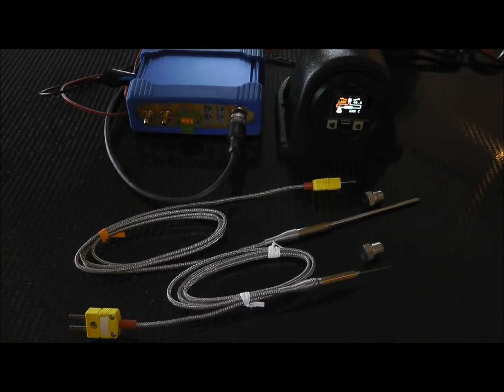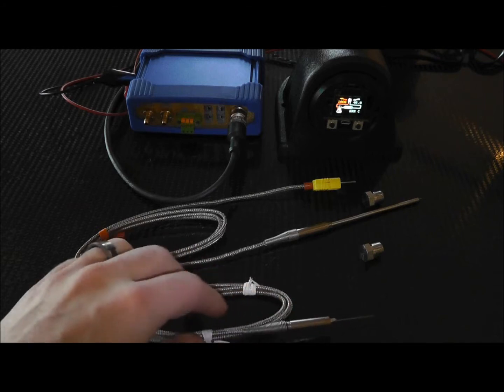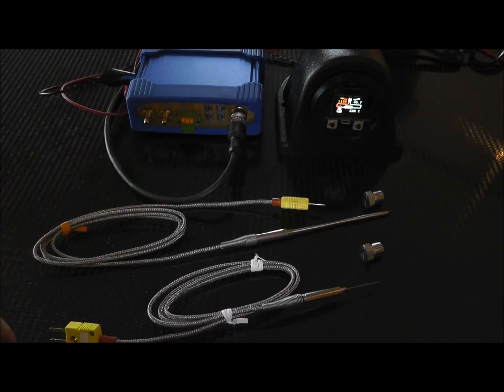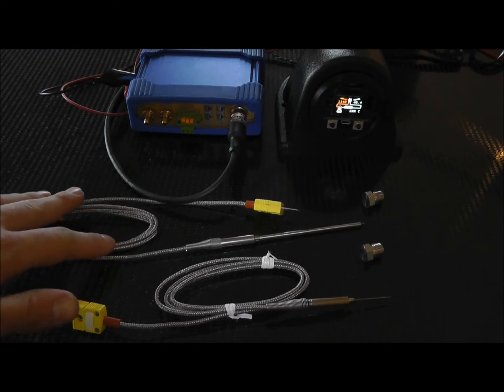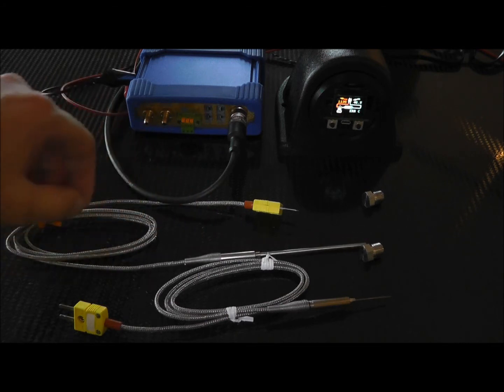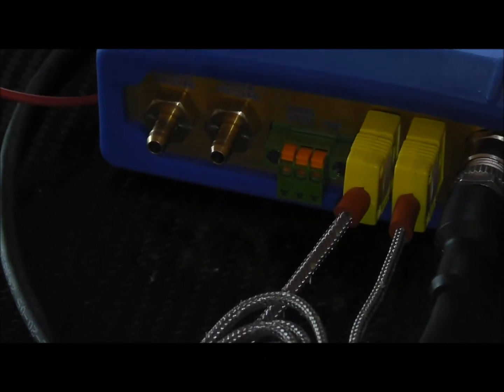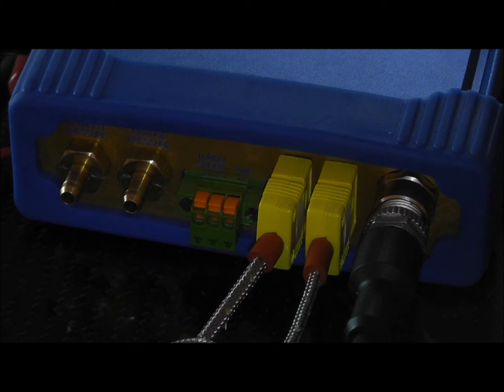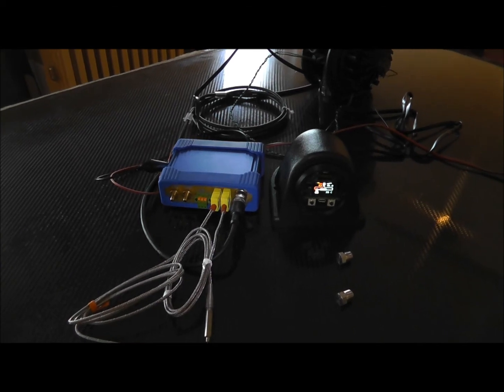Pre-Release Variable Geometry Turbocharger Controller- Temp & Pressure Inputs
Suprock Technologies is producing a stand-alone electronic controller for variable vane geometry turbochargers. Our controller enables you to control the parameters of your variable geometry turbo and use a VGT on any vehicle. The system includes the controller computer, full color gauge pod, position controlled actuator, thermocouple sensors, pressure sensors, shaft speed input, and MAF input.  You may log and tune the system through the USB interface.